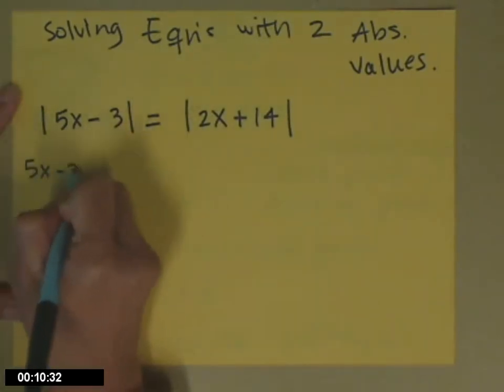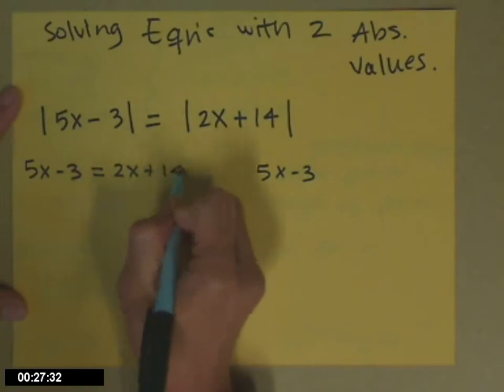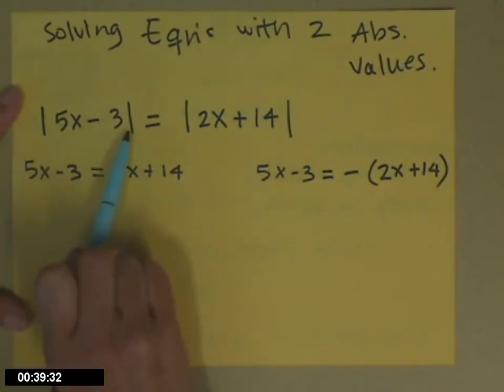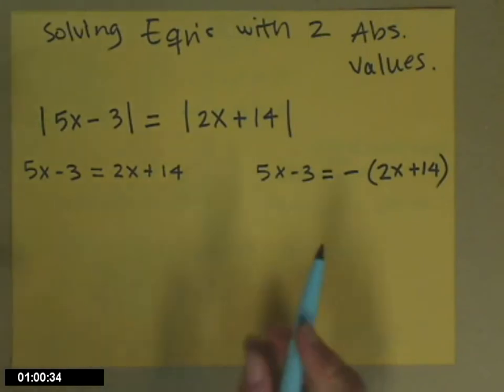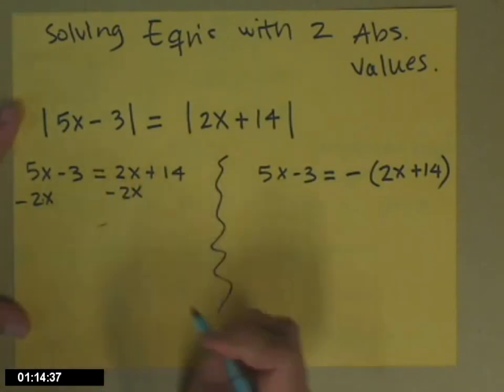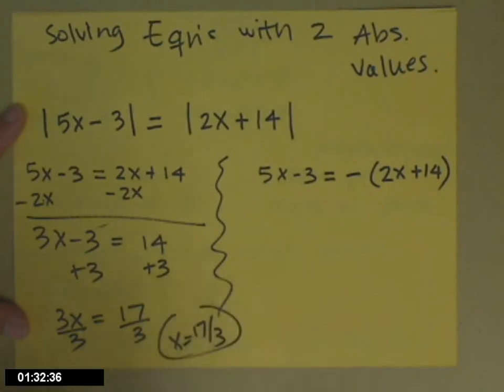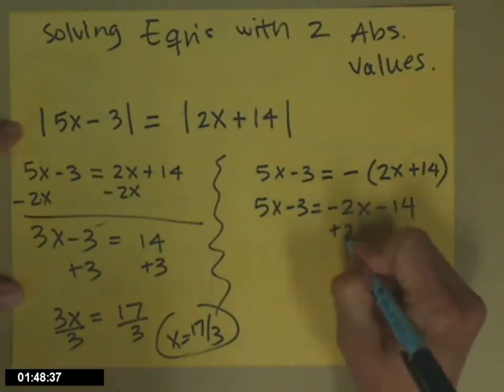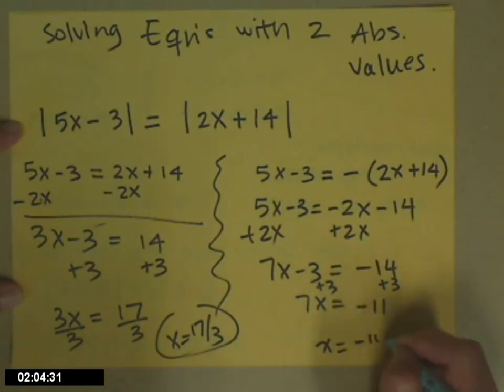Equations with 2 absolute values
equations absolute values